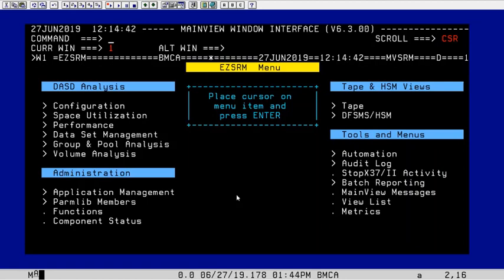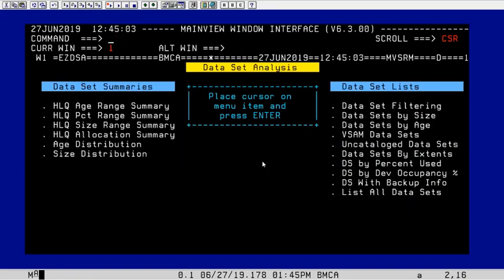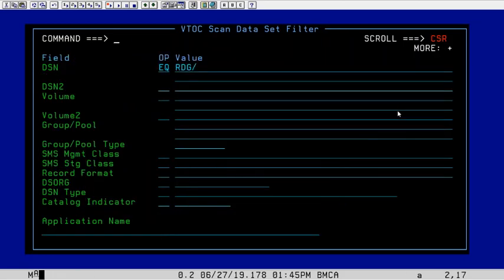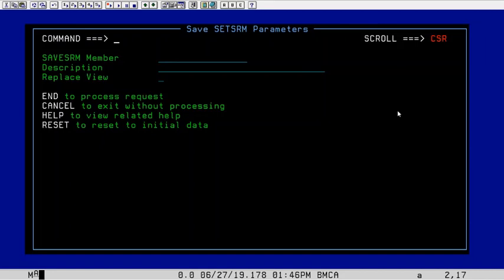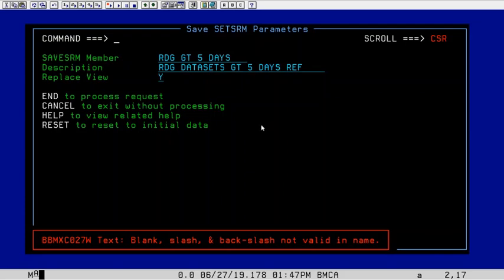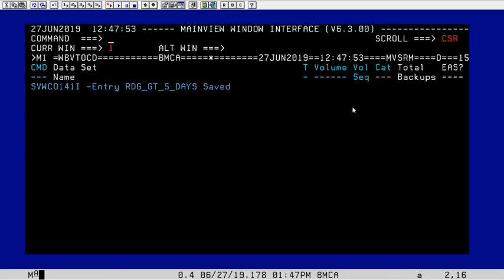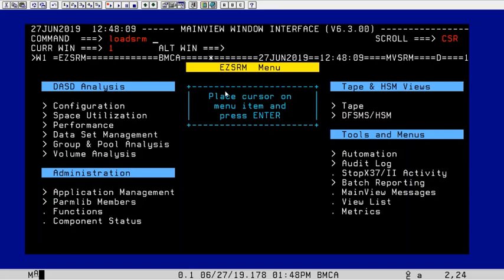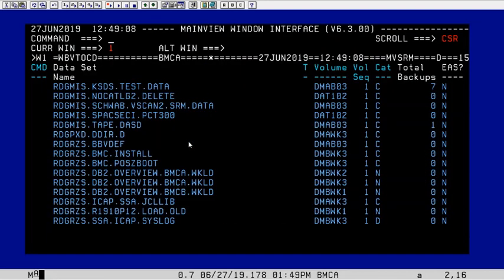MainView SRM - Using SAVESRM and LOADSRM Commands in MV SRM